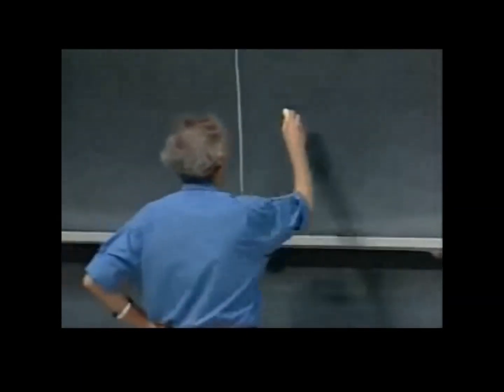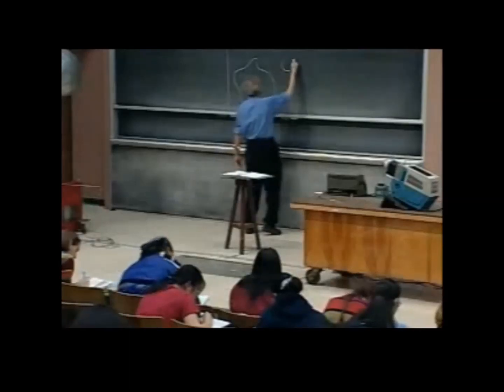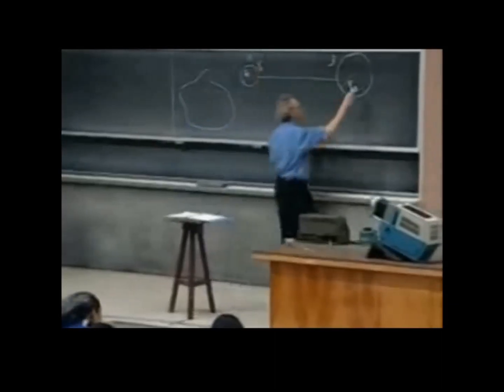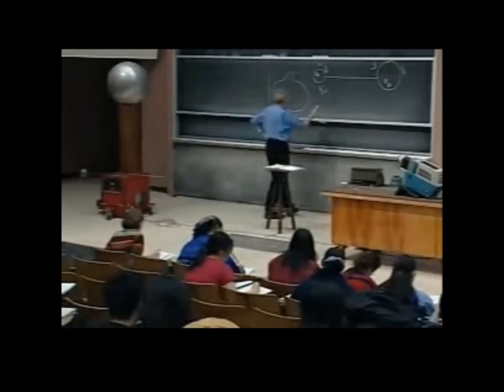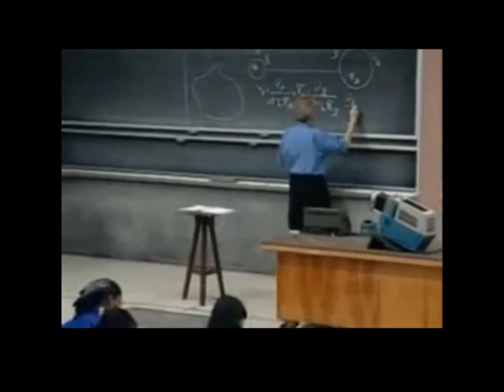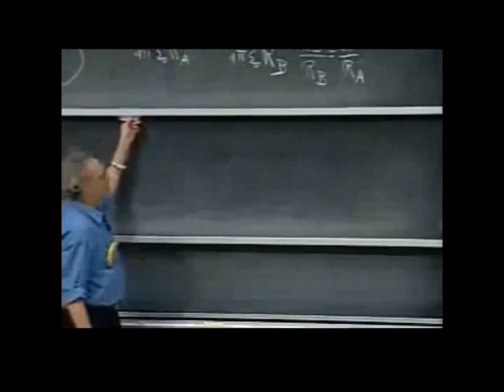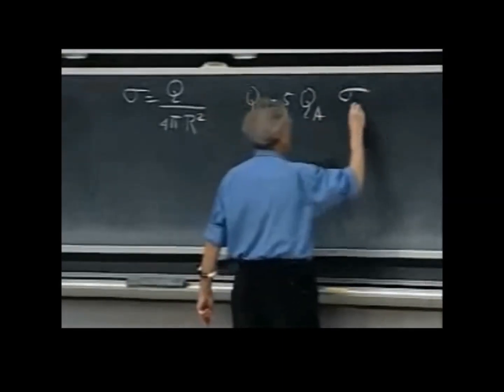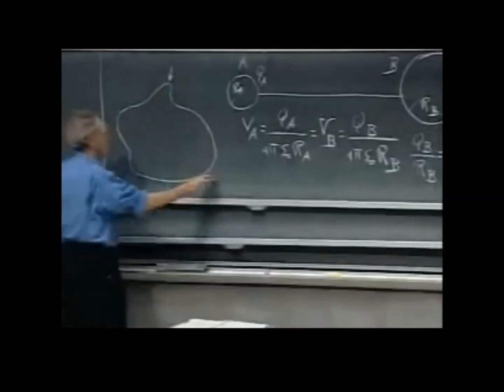Part 5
Charge and discharge